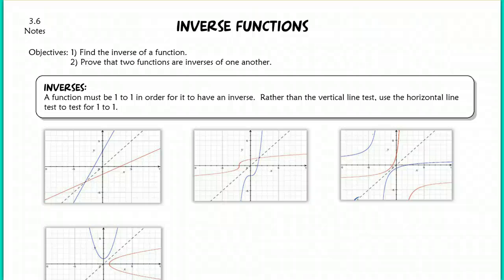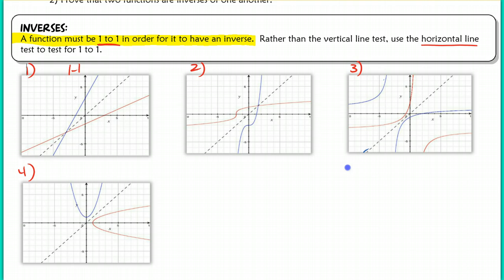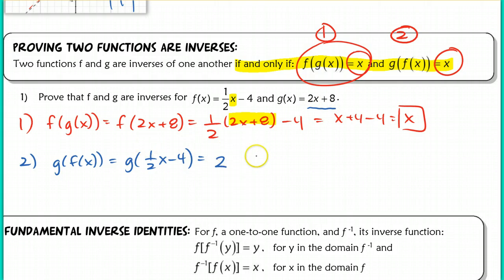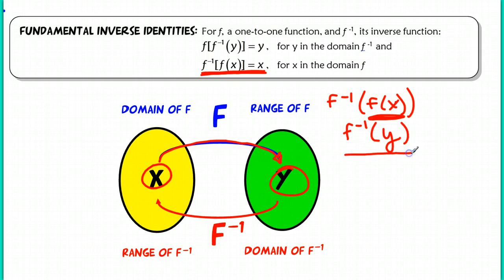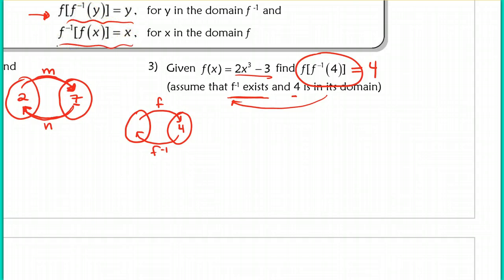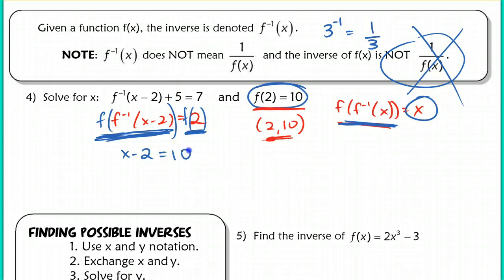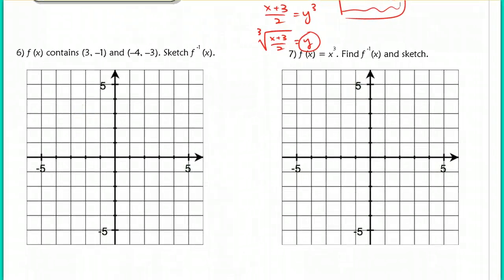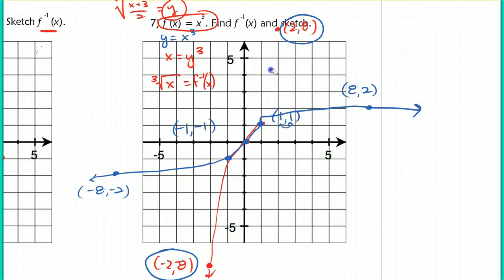3.6 Inverse Functions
Find inverses, prove inverses